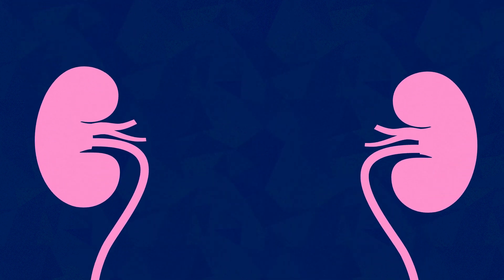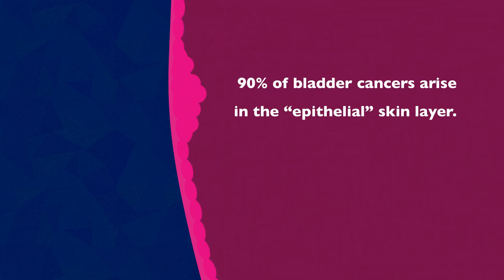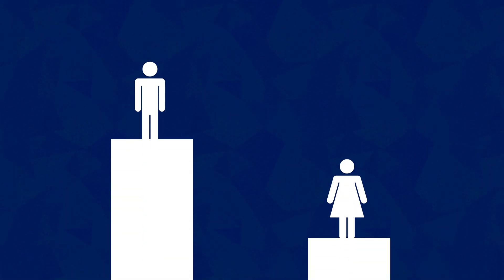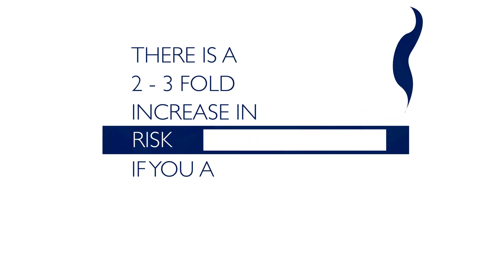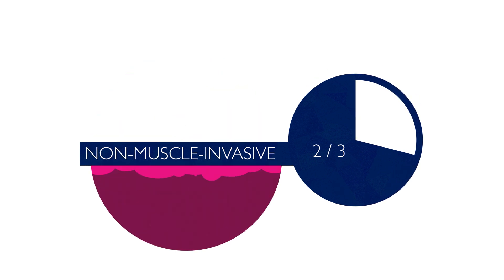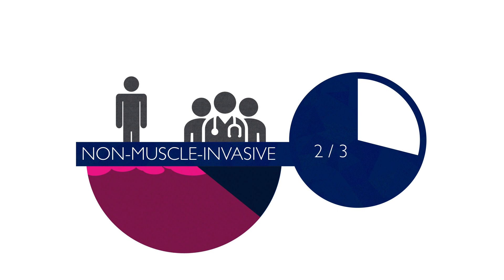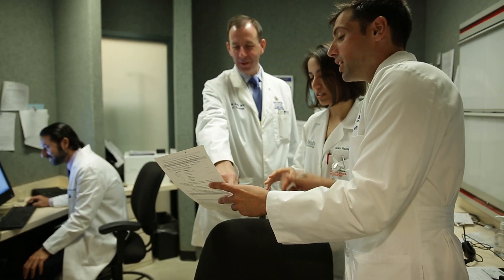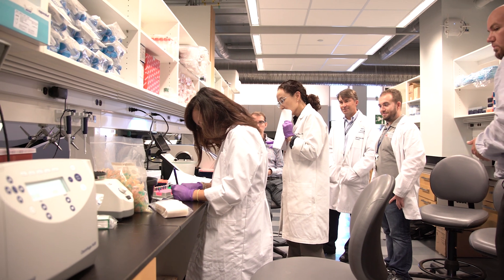Bladder Cancer: The Basics | Johns Hopkins Greenberg Bladder Cancer Institute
Specialists at the Johns Hopkins Greenberg Bladder Cancer Institute (GBCI) outline a basic overview of the functions of the bladder, and the different types of cancer that can affect the bladder. Learn about symptoms and risk factors for the disease, and how the GBCI’s multi-disciplinary clinical approach is moving research forward.